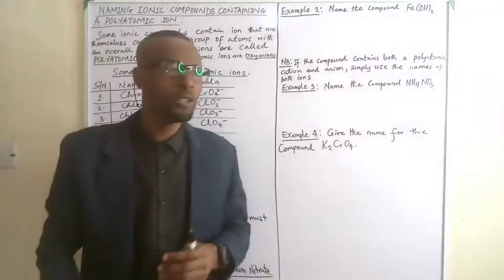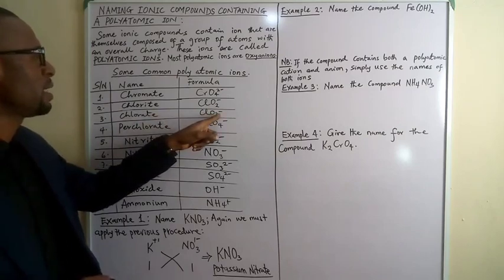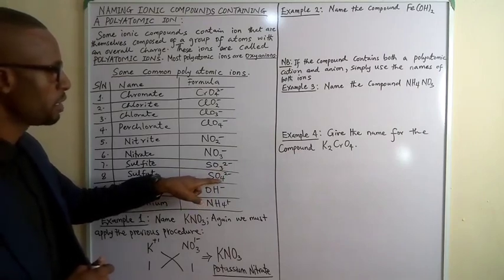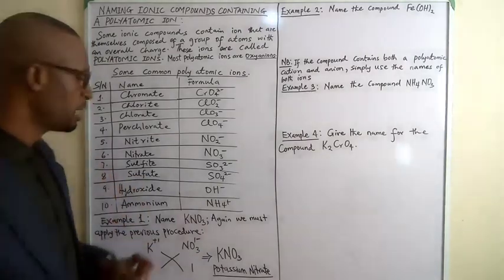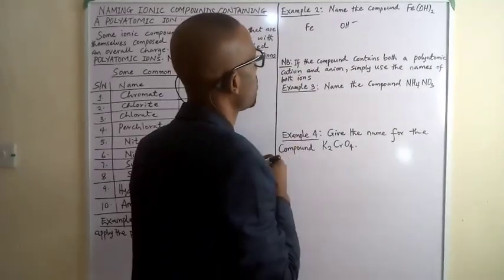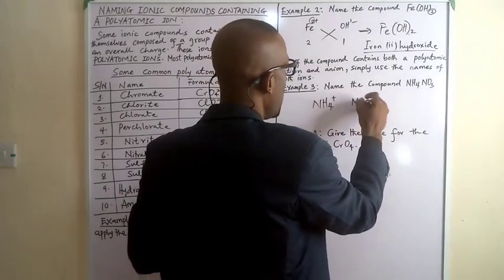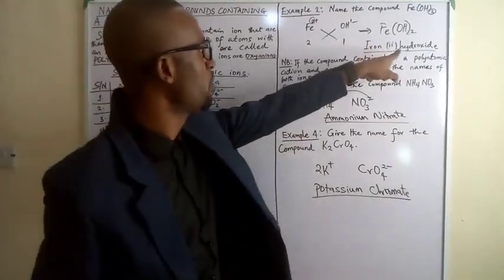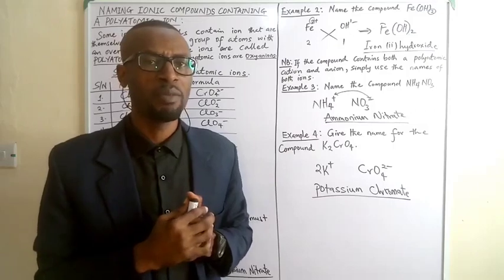NAMING BINARY COMPOUNDS CONTAINING POLYATOMIC IONS.